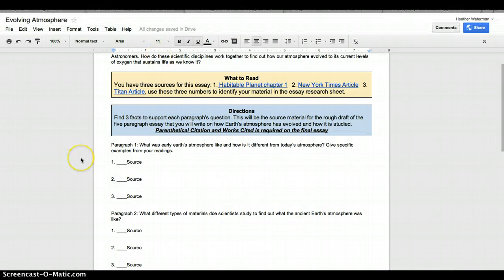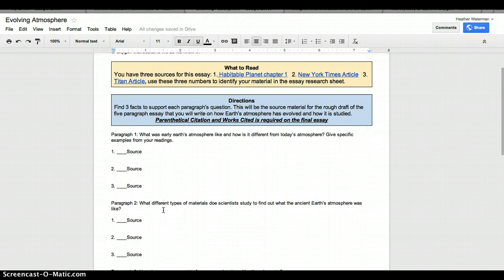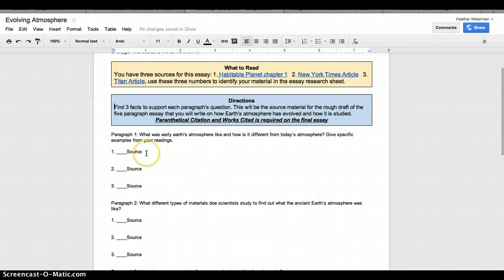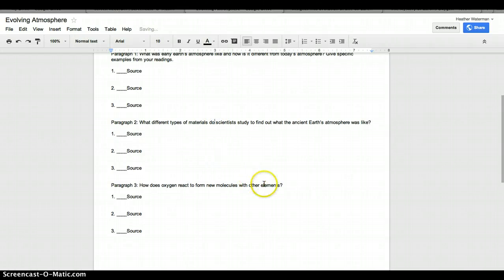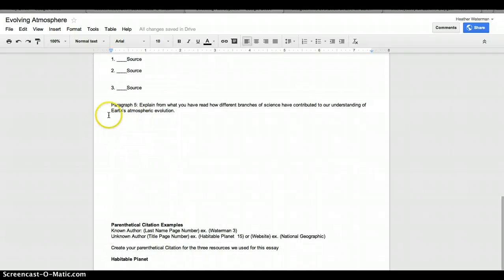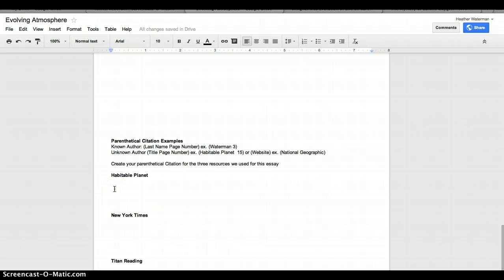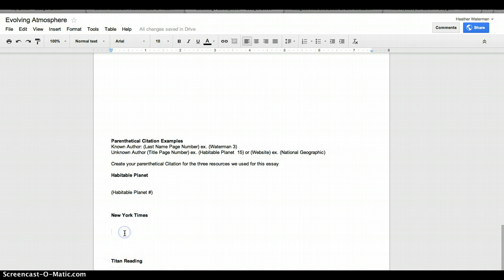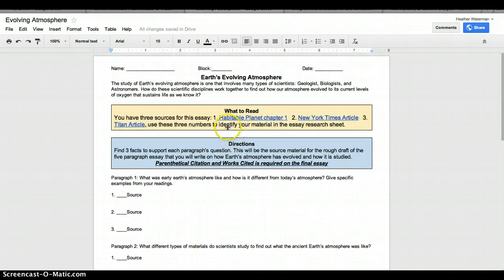video for class